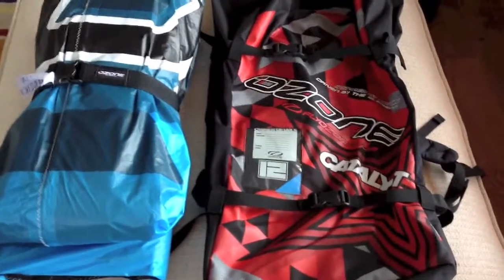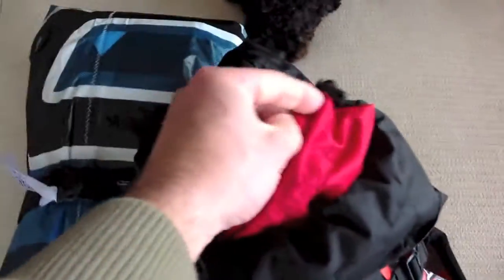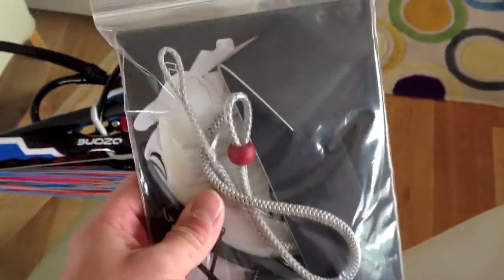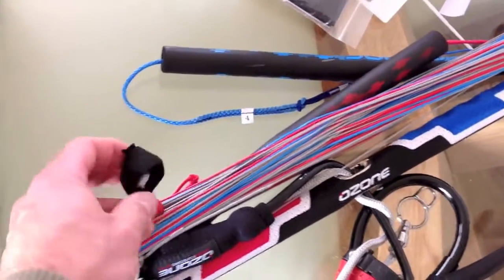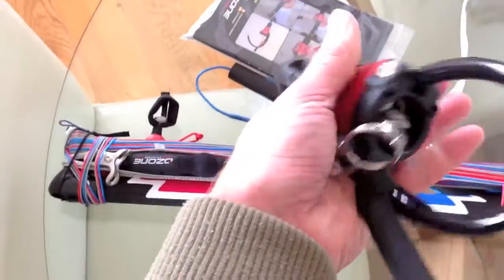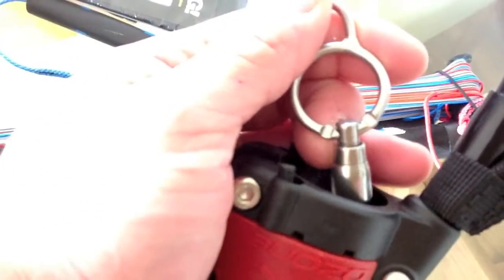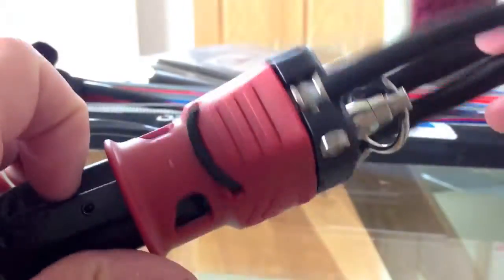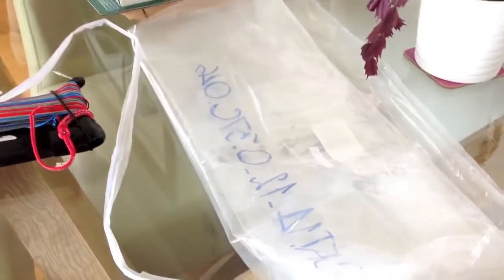Ozone Catalyst 2014 Review, Including New chickenloop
they had it in stock and i had it the next day!
Just a quick run through of the new Ozone Catalyst 12m
Looking at the rucksack, repair pack, bar n lines!